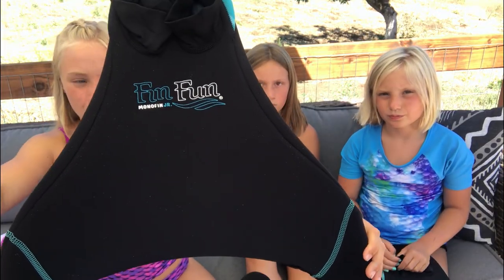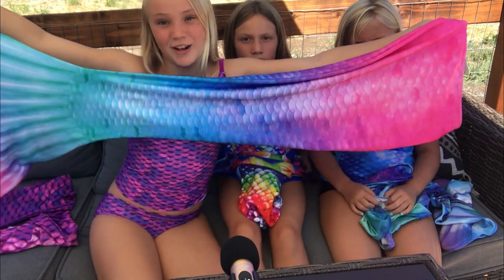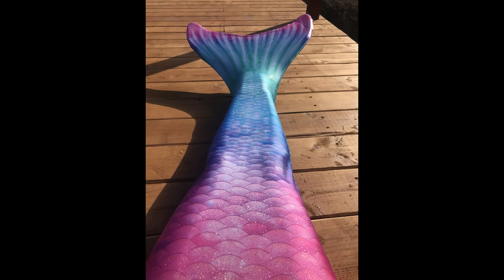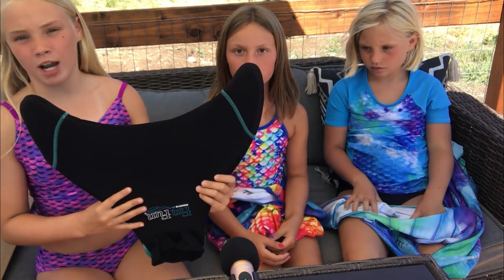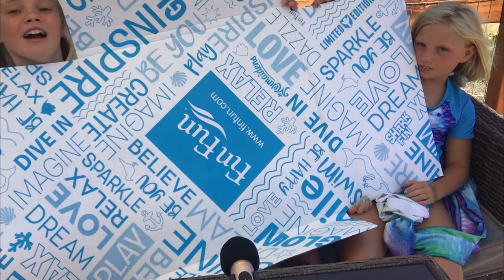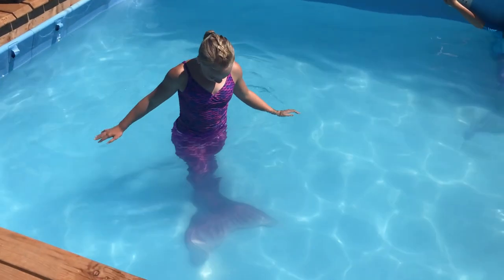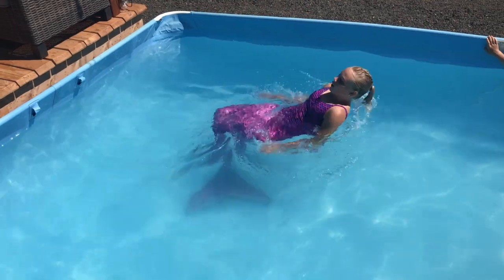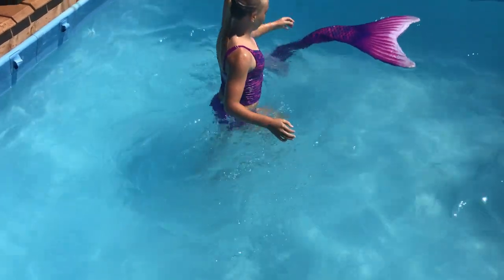Fin Fun Mermaid Tail Tutorial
Learn how to swim like a mermaid with this Fin Fun mermaid tail tutorial and review!

See links below for your own Mermaid fun!

Monofin Junior

Monofin Pro

Rainbow Reef Tail and Fin

Asian Magenta Tail and Fin

Fin Fun Matching bathing suit

Above Ground Pool

We get commissions through purchases made from links in this post at no extra cost to you. Thank you for your support!